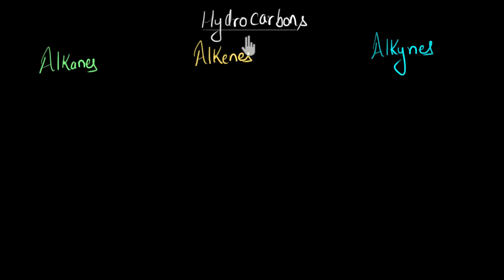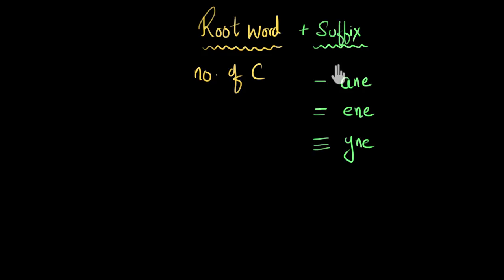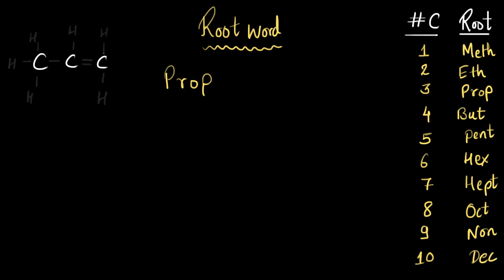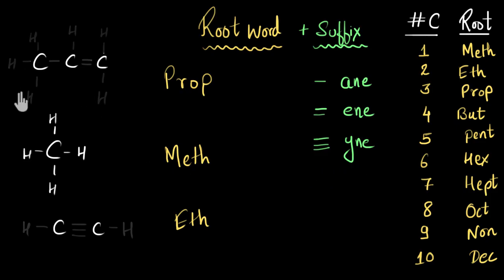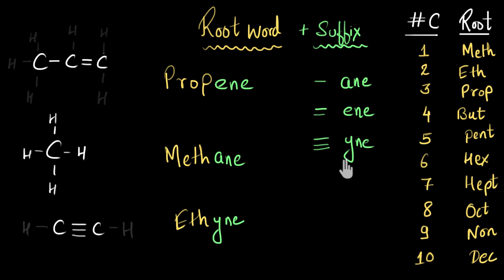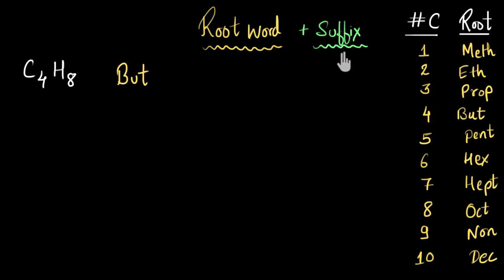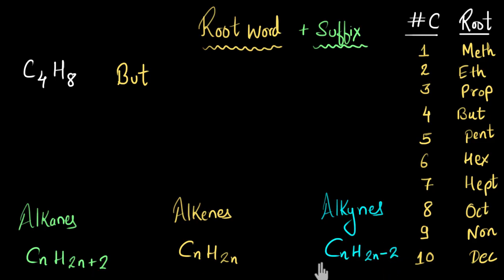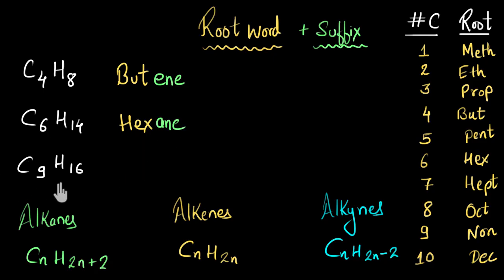Nomenclature of hydrocarbons Alkanes, Alkenes, & Alkynes Chemistry Khan Academy